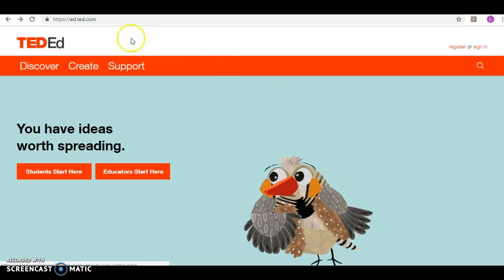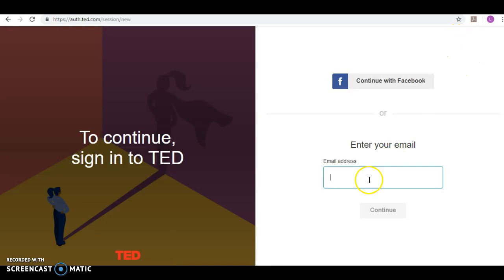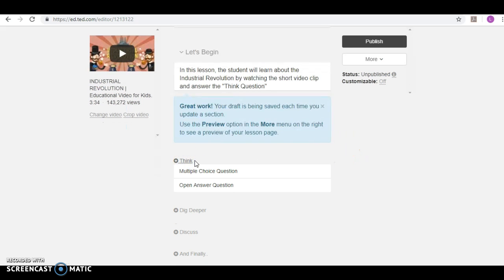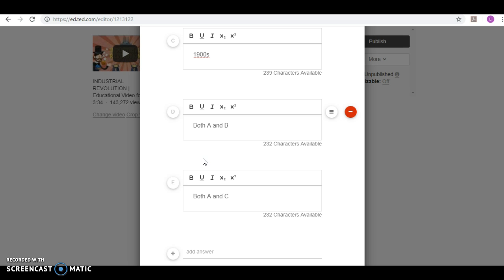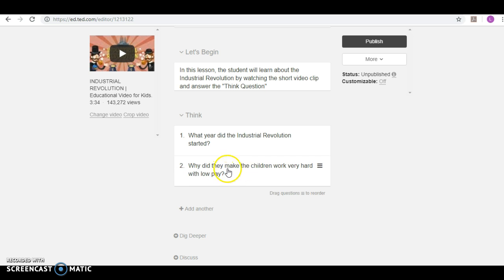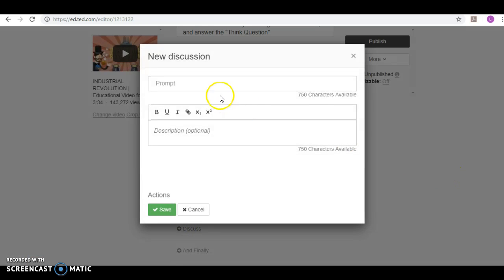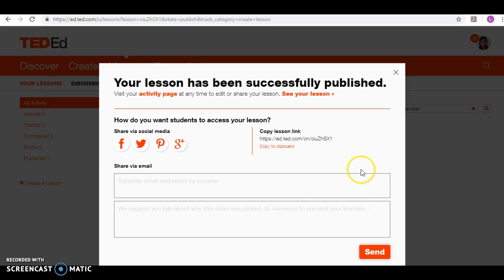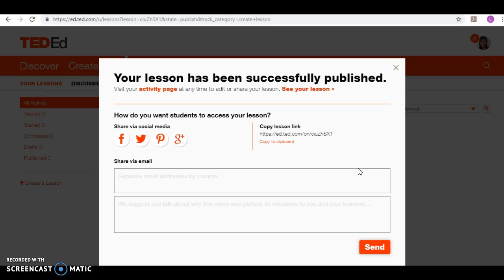Ted Ed Screencast Tutorials